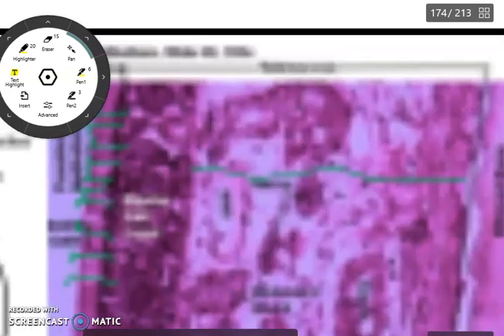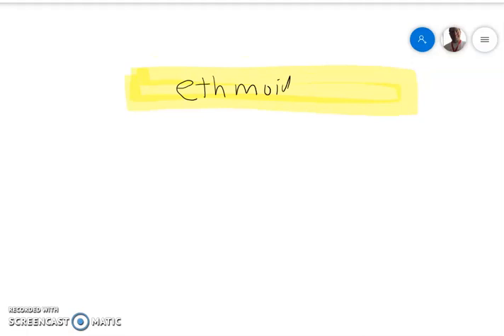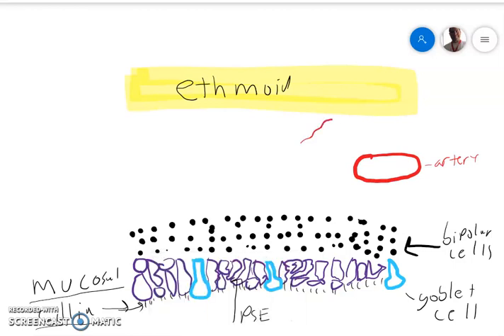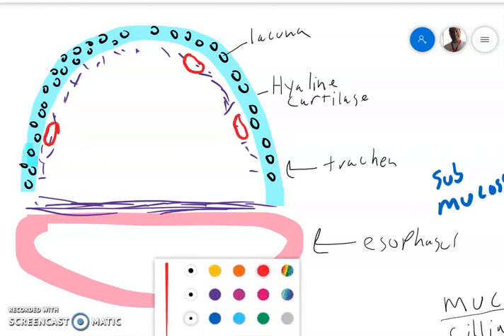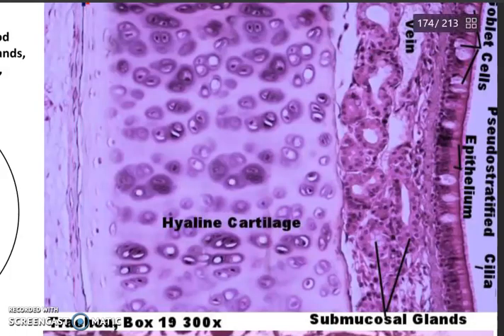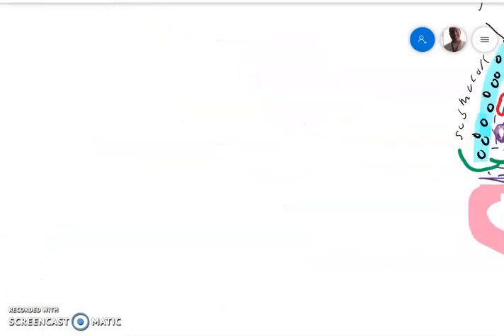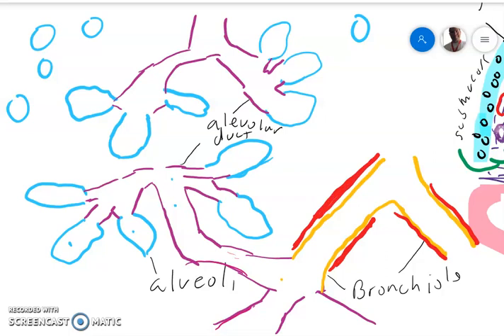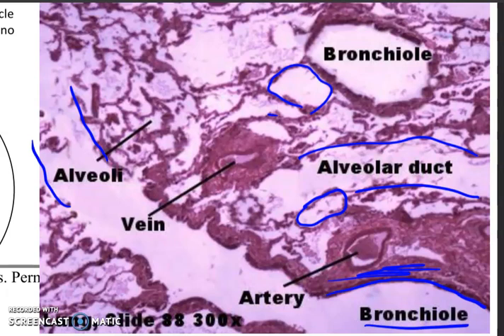Respiratory system histology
How to draw the histology for the respiratory system